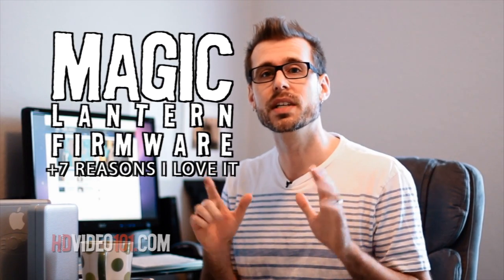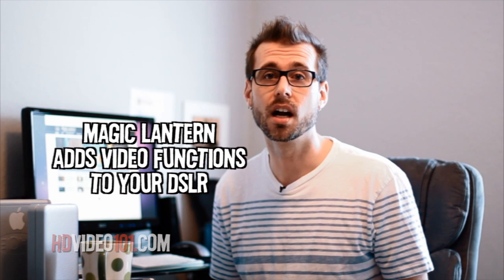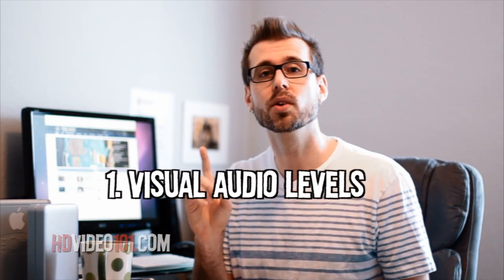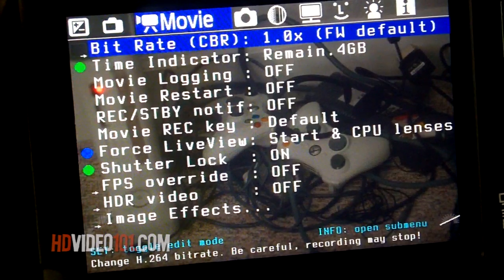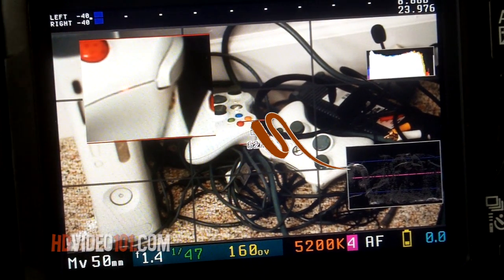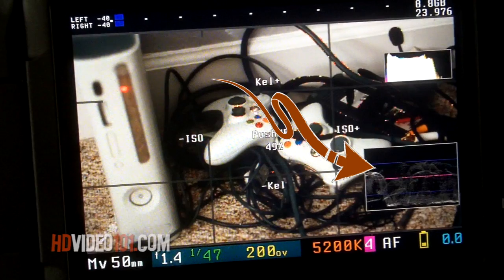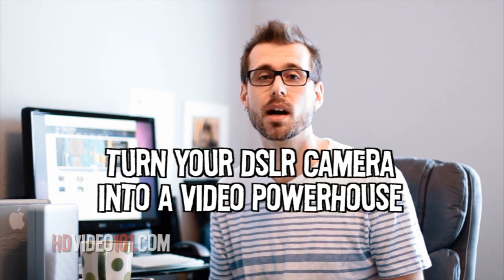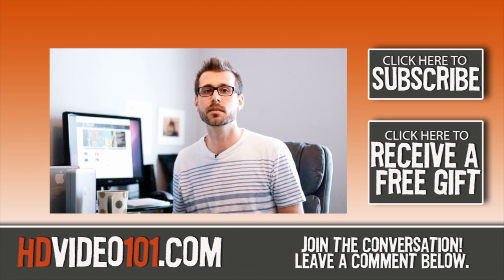Magic Lantern Firmware for DSLR Video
Magic Lantern Firmware for DSLR Video - I absolutely love my newest addition to my Canon T3i DSLR.  I was hesitant to add this firmware to my camera at first - but it's a must have for shooting video!

It simply adds another menu to your DSLR and doesn't remove any of the original Canon menus.  Plus you can easily reset your camera back to the original settings.

Let the discussions begin!